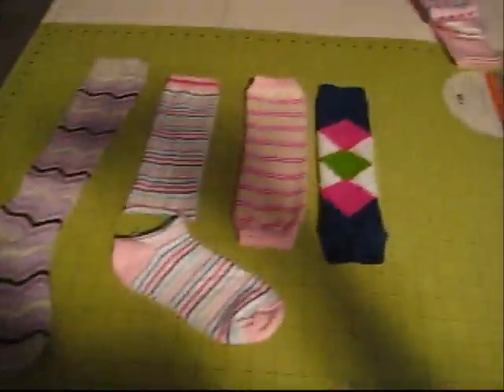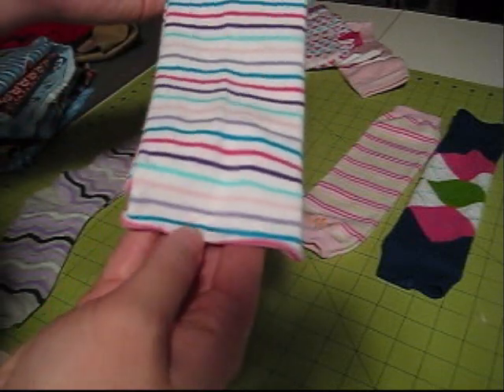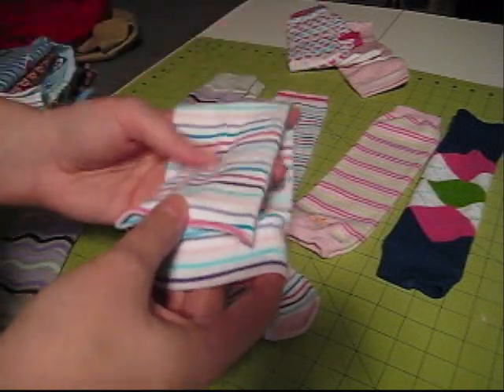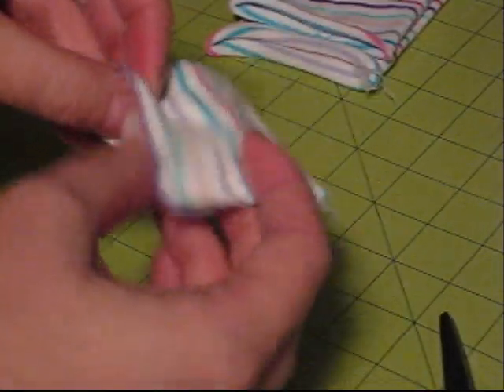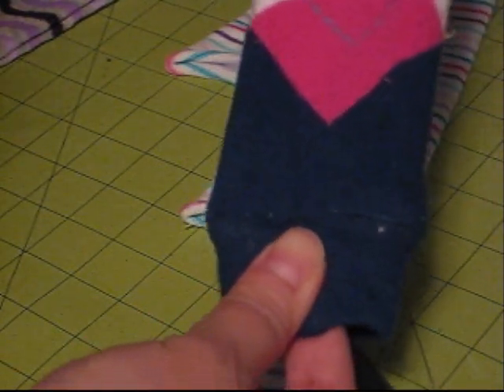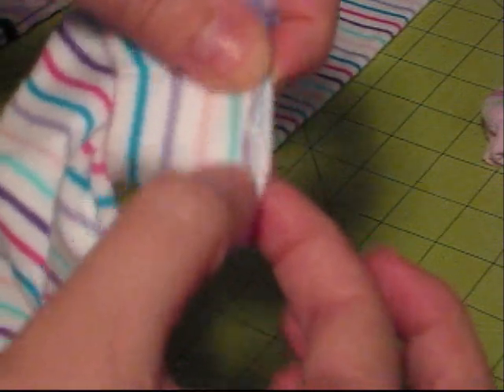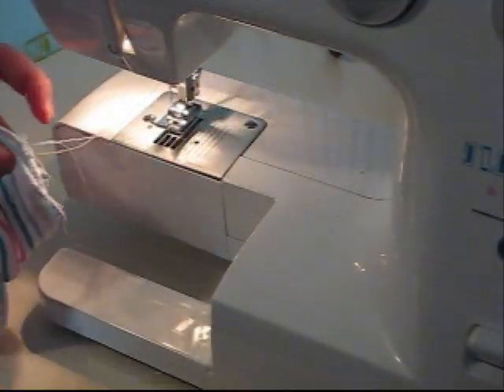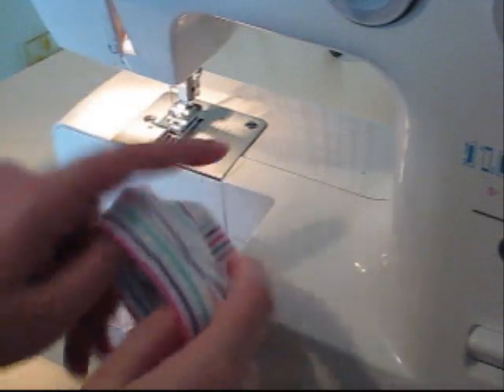Baby Leggings Tutorial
A viewer requested video of how I make my baby leggings from cheap knee high socks.

SO Cute with cloth diapers for quick around-the-house outfits.